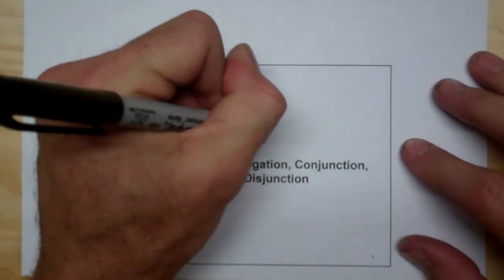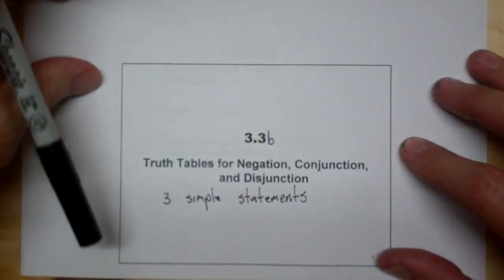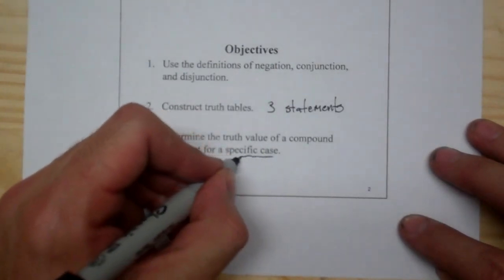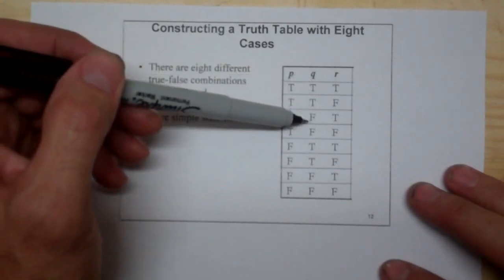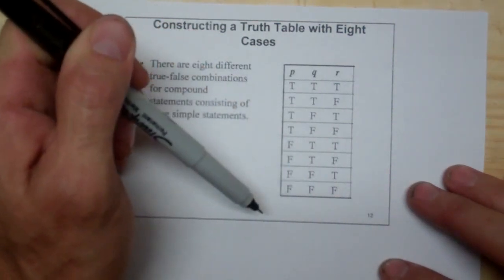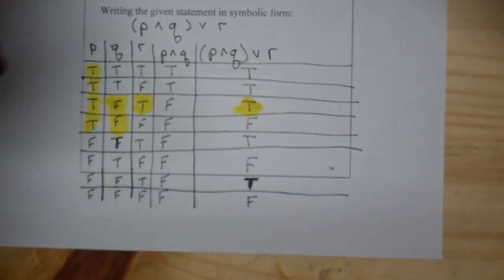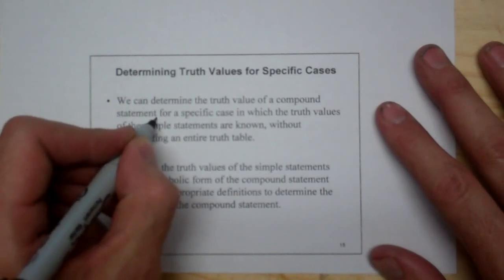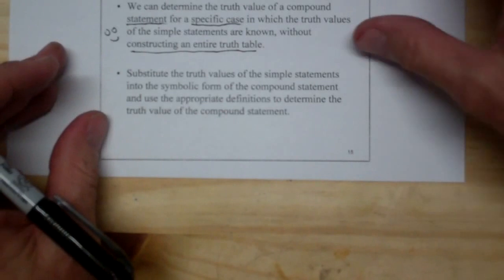Constructing Truth Tables for Three Simple Statements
section 3.3 in Blitzer's "College Mathematics" covering the construction of truth tables for two statements and tautologies.